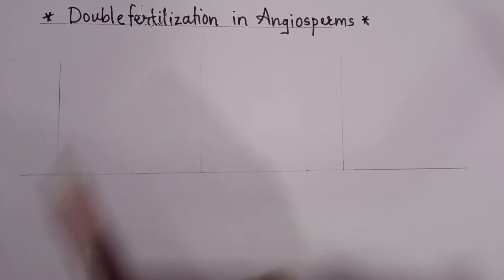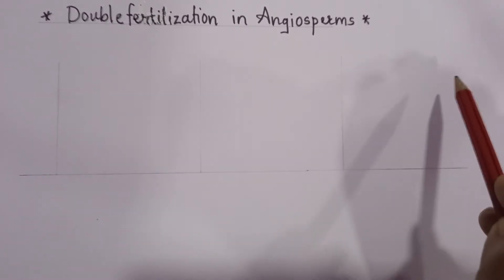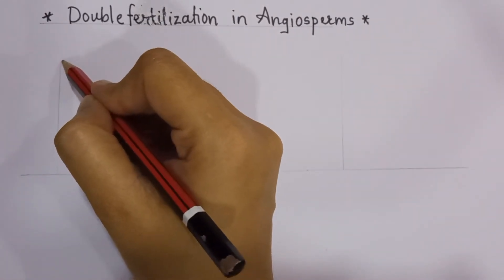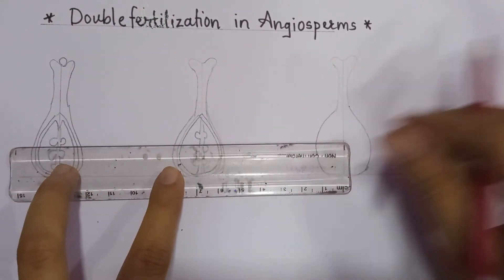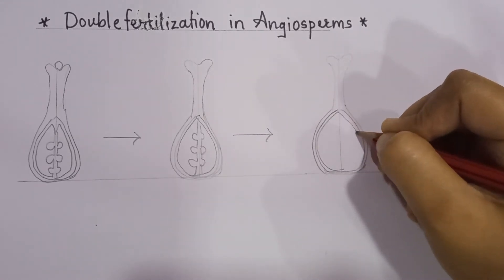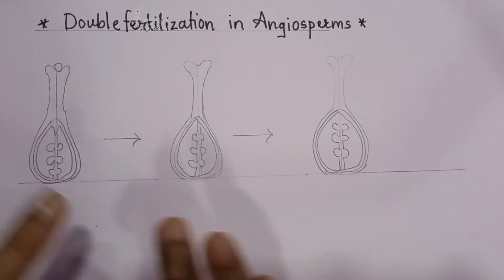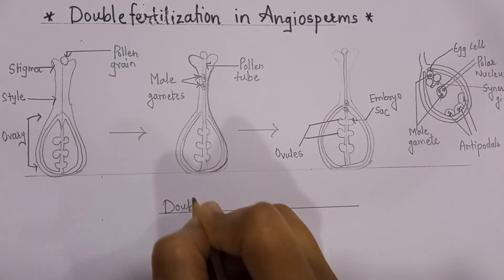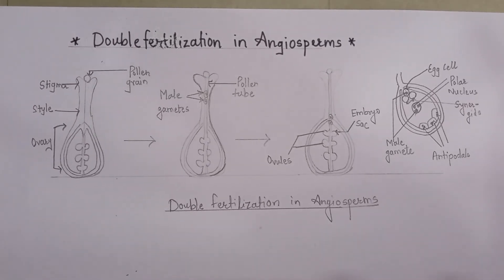How to draw Double Fertilization in Angiosperms | SSC Science 2 Important Diagrams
Learn how to draw Double fertilization in Angiosperms from Science 2 - Chapter 3 - Life Processes in Living Organisms - Part 2. The textbook follows the curriculum prescribed for SSC students from the Maharashtra Board.